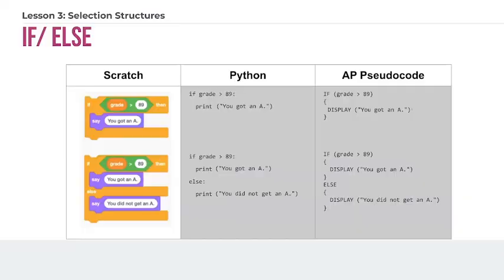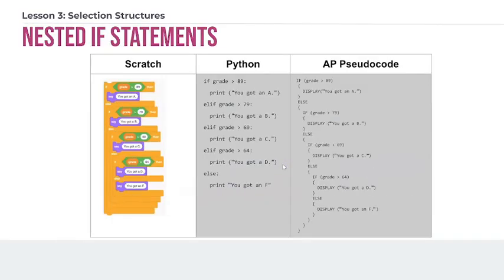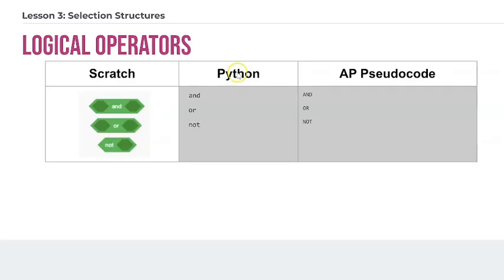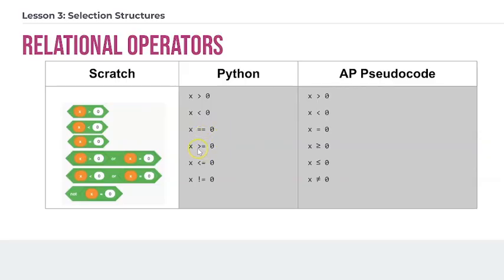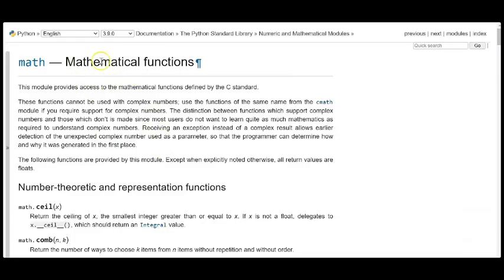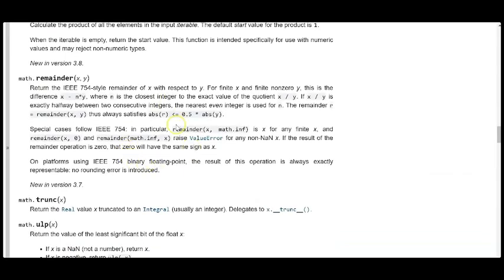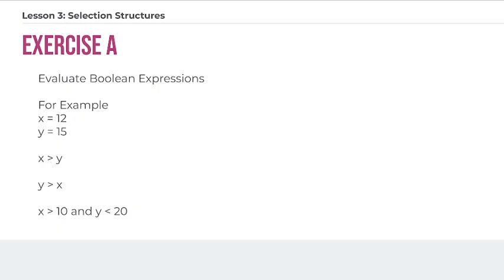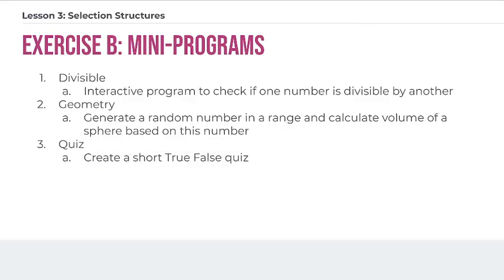AFE APCSP 4 3 Selection Structures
Continuing from the previous lessons on Python programming, we will now incorporate the use of selection structures.

Objectives
You will learn the proper syntax of three types of selection structures
You will explore modules and their use in programming